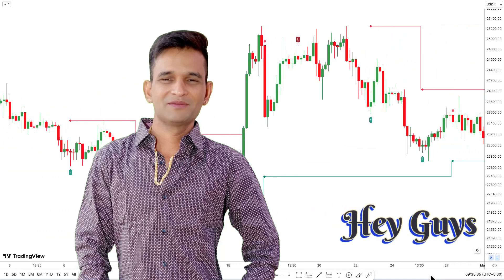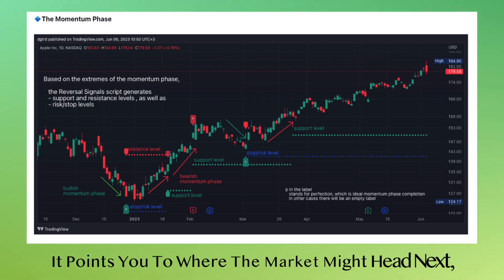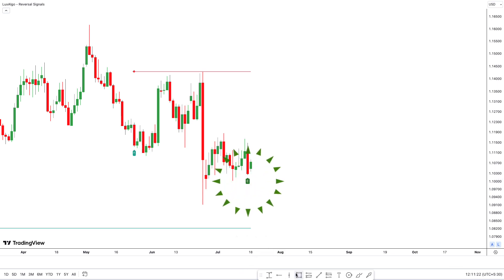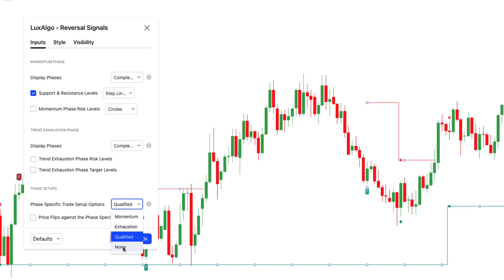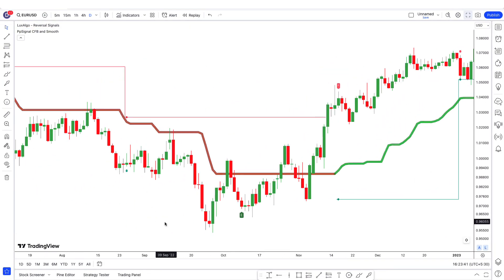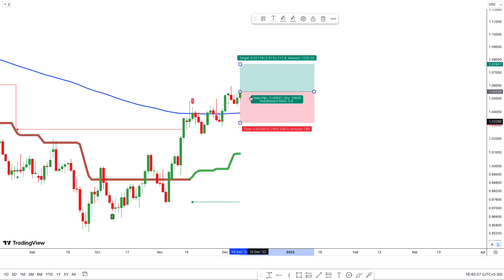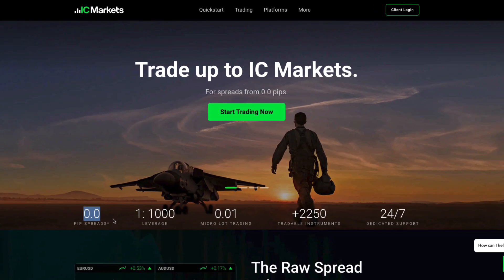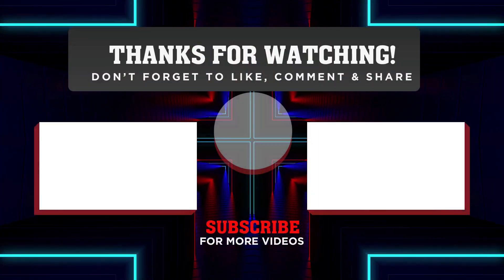Avoid These Mistakes With Reversal Signal Indicator You Will Always Win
In this live streaming guide, we'll show you which stocks are selling now and which ones are worth buying. We'll also provide live updates on the stock market, so you can stay ahead of the curve and make the most of your investments.

Risk Warning
In this video topic:---Avoid These Mistakes
Reversal Signal Indicator
You Will Always Win
technicalanalysis
best tradingview indicator
day trading
tradingview indicators
scalping trading strategy
tradingview
consistentwins
tradingmentor
S&P 500 Index
NASDAQ
reversal trading indicatorstock trading
forex
crypto
cnbc
Lux Algo reversal Signals indicator
EMA Indicator
PP Signal CFB and Smooth
reversalsignals
marketanalysis
tradingsignals
crypto trading
Which indicator is best for reversal?
How do you avoid false signals in Supertrend?
What is the best indicator for Supertrend?
What is the reversal indicator?
most accurate trend reversal indicator
trend reversal strategy
reversal trading strategy
best indicator combination for scalping
best combination of technical indicators for day trading
best reversal indicator tradingview